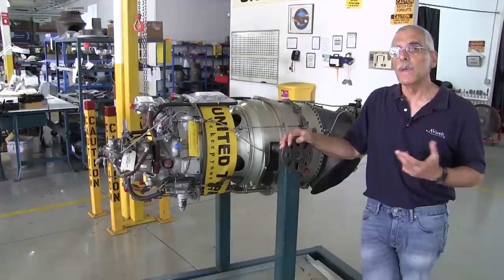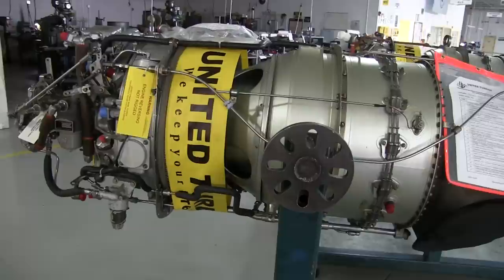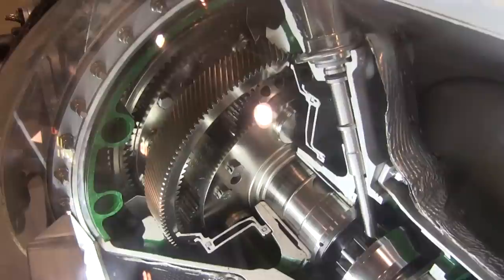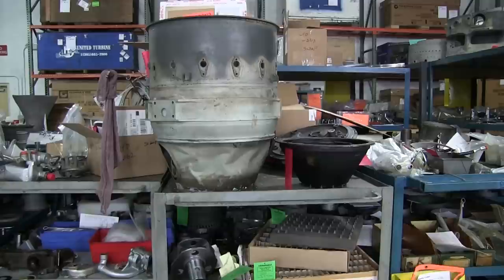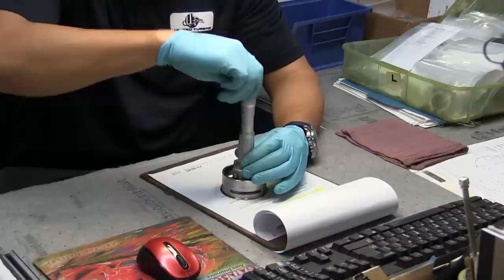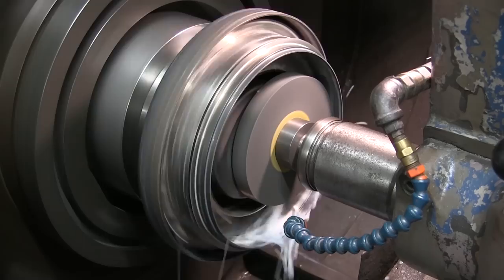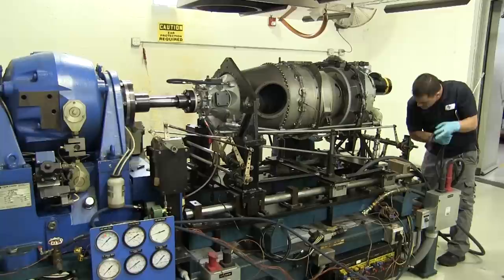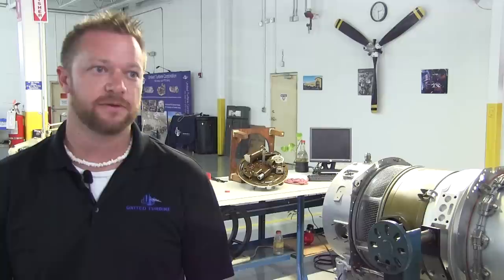How PT-6 Turbines Are Overhauled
Pratt & Whitney's venerable PT-6 turbine is one of the marvels of aviation.  But like everything else in aviation, it requires overhaul.  In this engaging video, AVweb's Paul Bertorelli gives us a tour of Continental Motors' United Turbine division, which specializes in the PT-6.